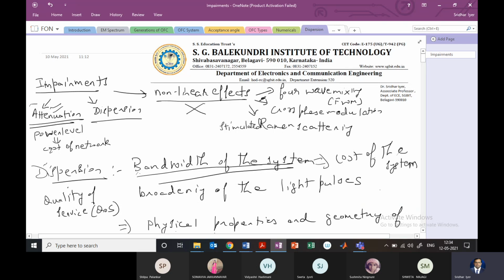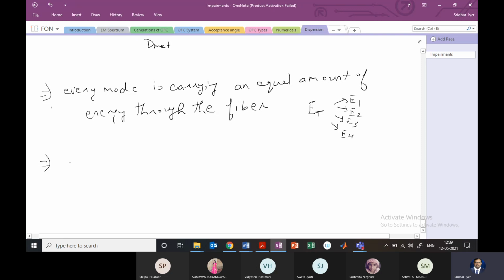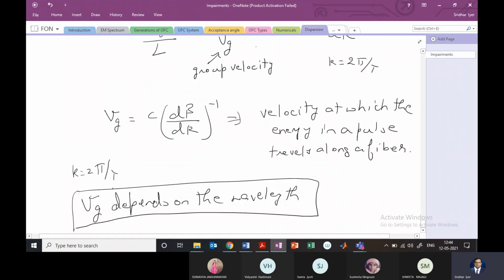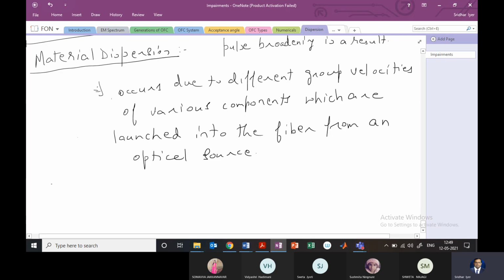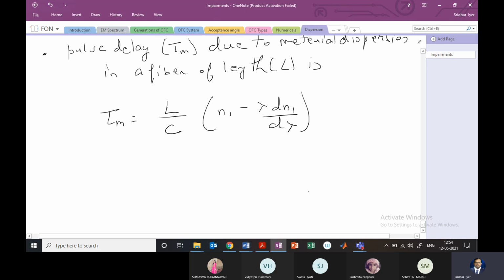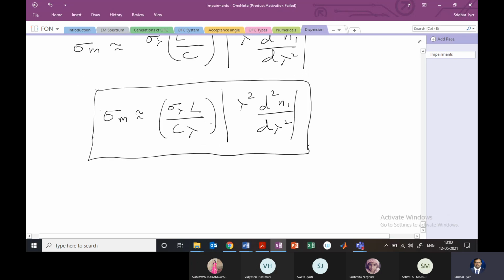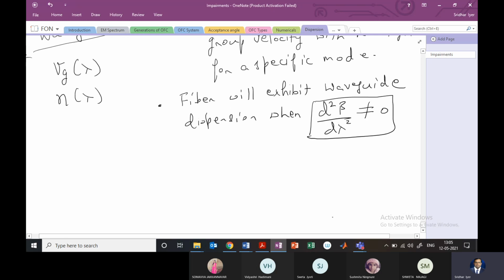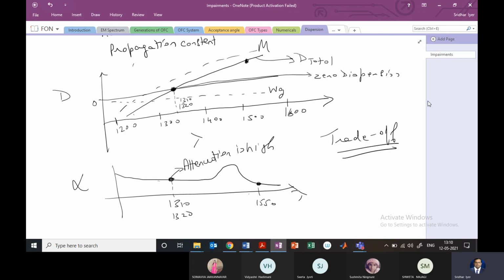ECE, FON, 17EC82, Module 2, Intramodal Dispersion